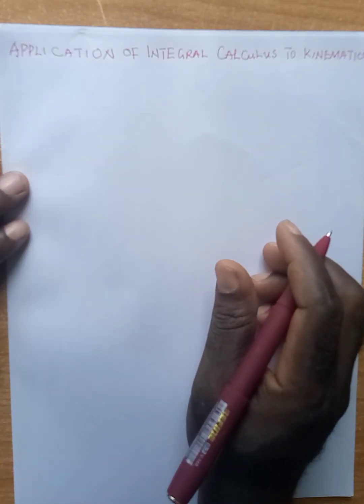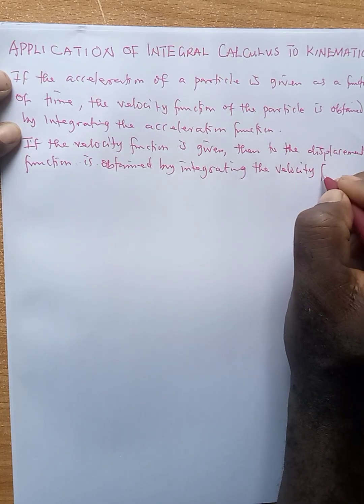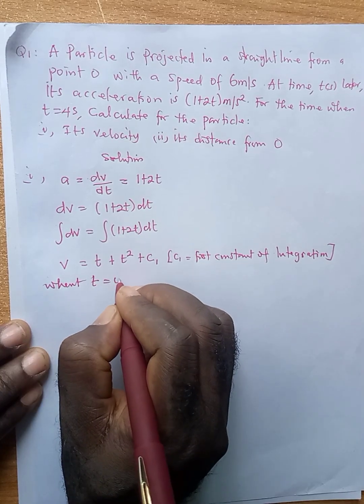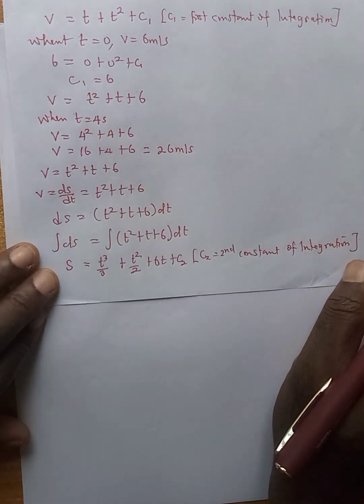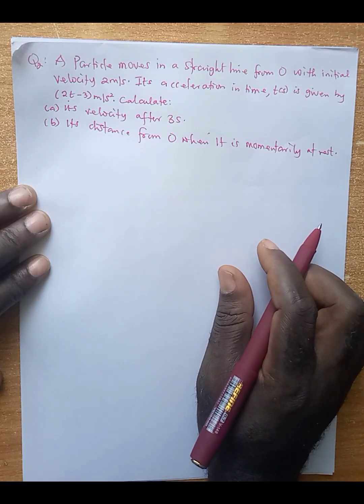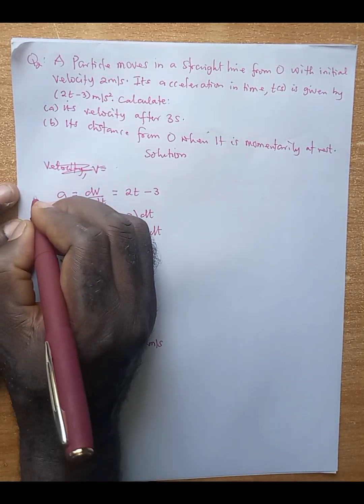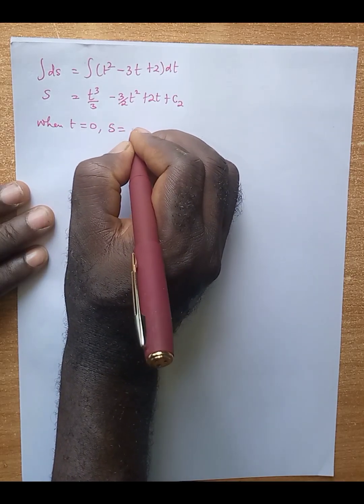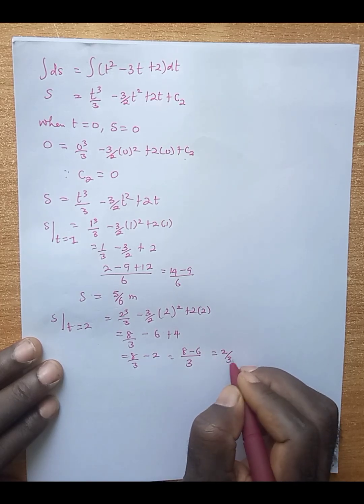AIC Kinematics PTI